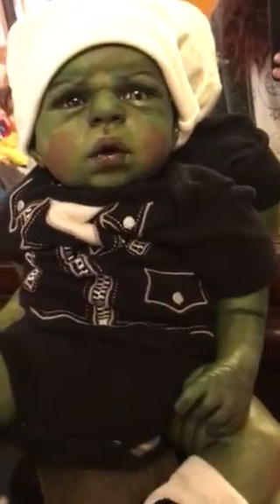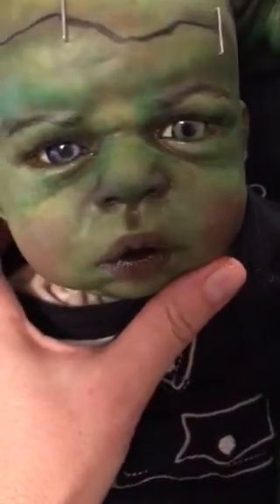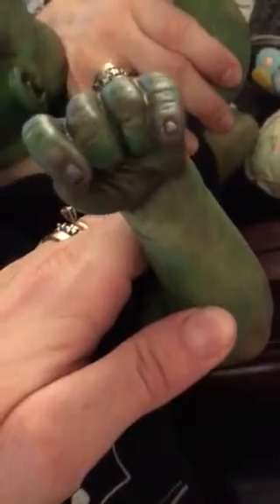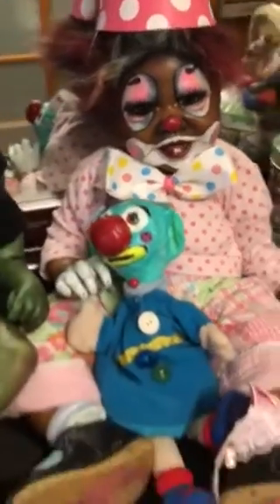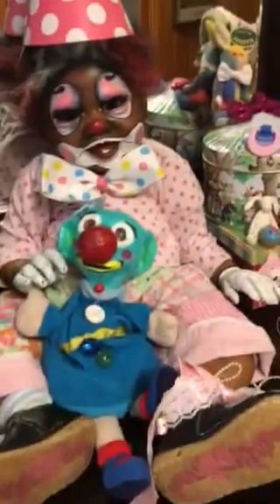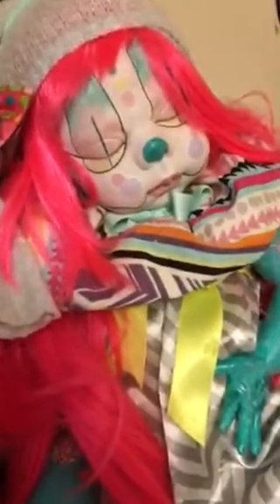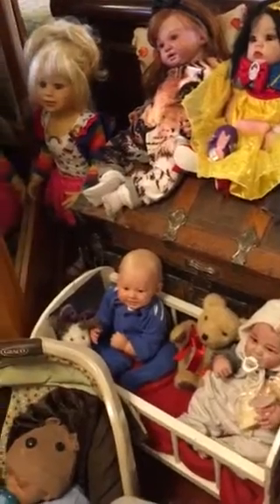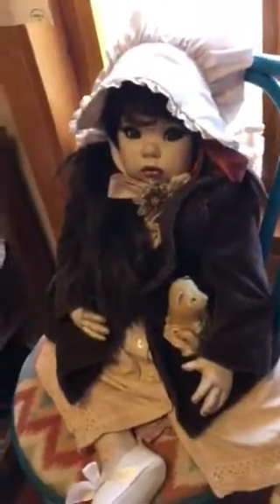A look at the Reborn babies and my candy land